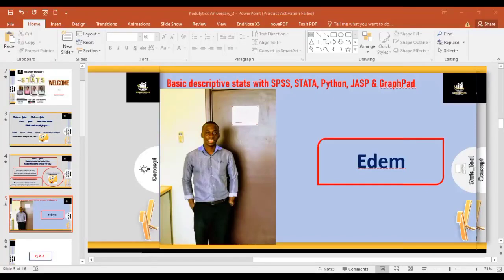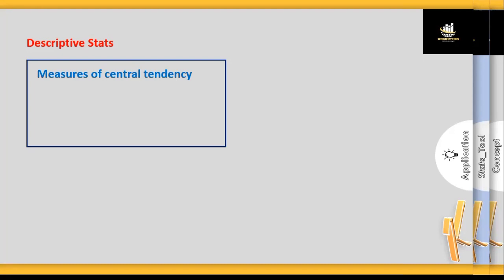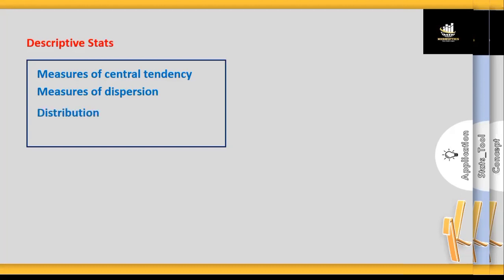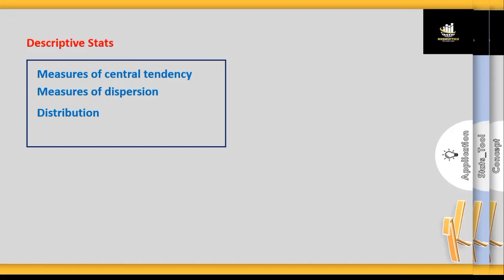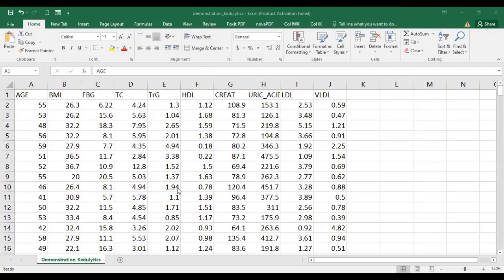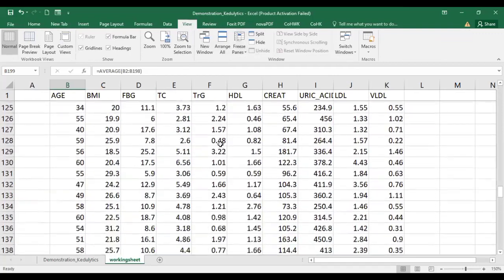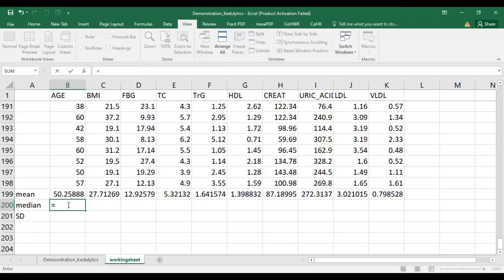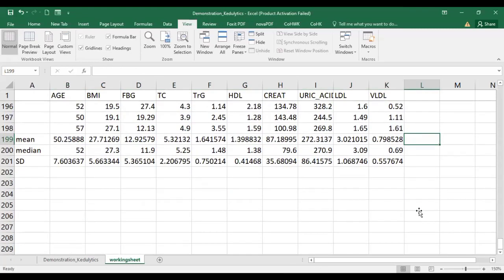Basics of Descriptive statistics with Kpene Godsway Edem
This is a brief video tutorial session on the basics of Descriptive statistics and using Excel to run basic statistics. Enjoy the watch